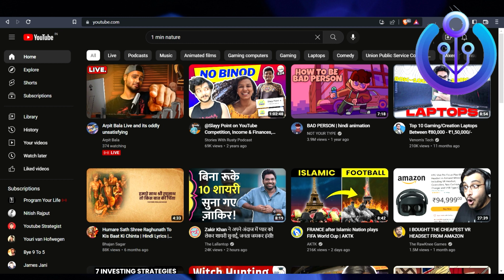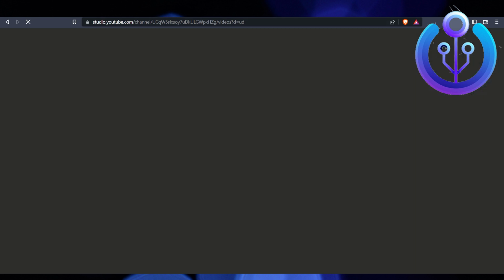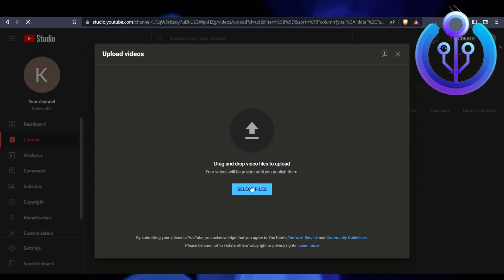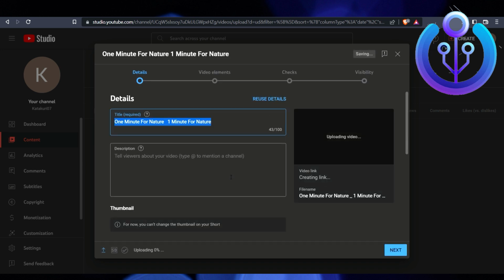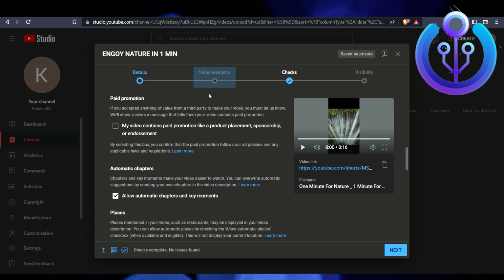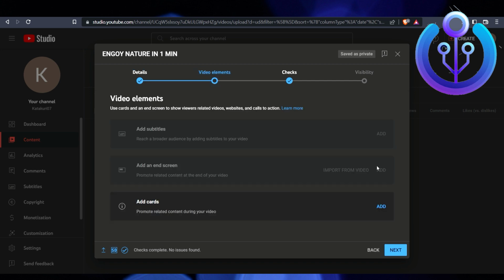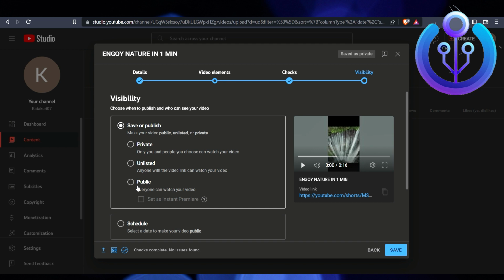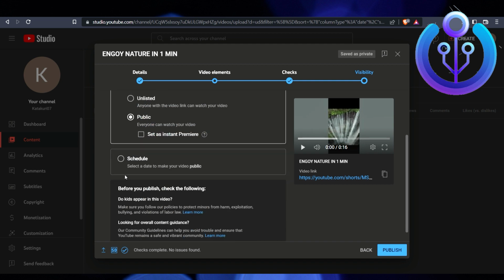How To Upload Shorts On Youtube From PC (UPDATED WAY 2023)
In this tutorial, you will learn How To Upload Shorts On Youtube From a PC in easy steps by following this super helpful tutorial to get a solution to your problem!!